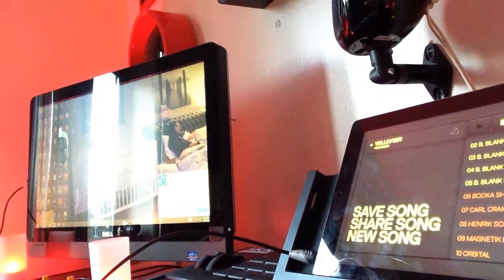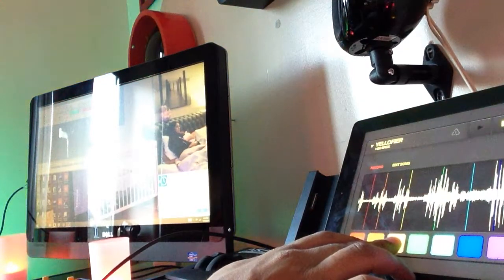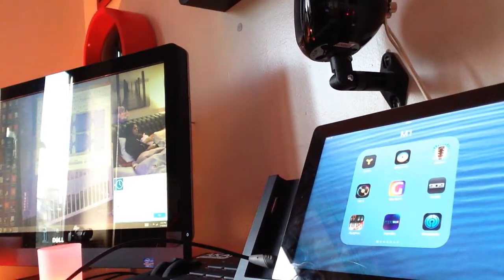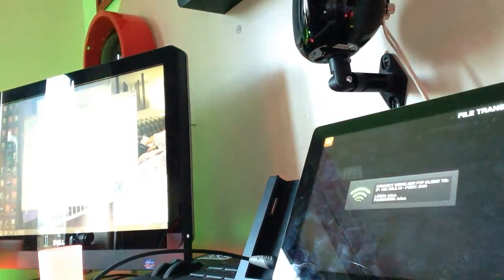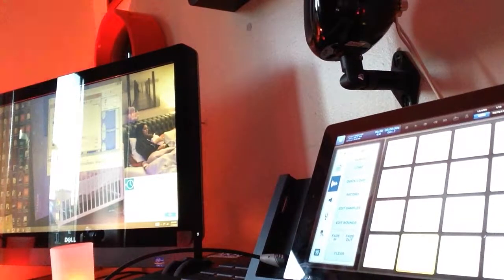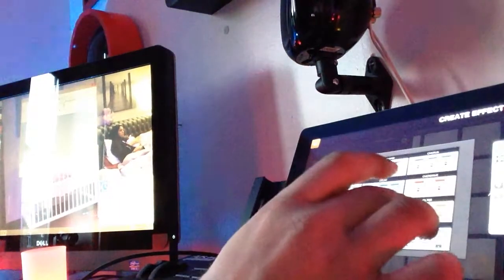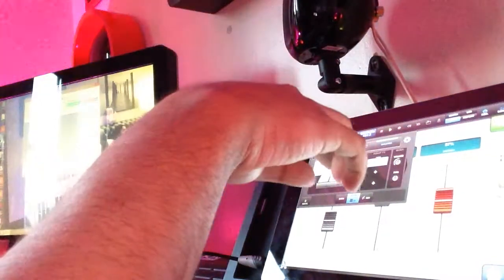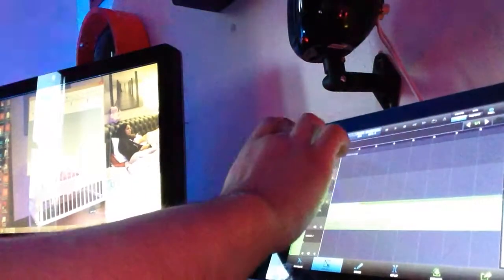Making 'Sold Out' On iPad With Yellofier, Audiobus, BM2, Nlog- A Submitter In 1hr